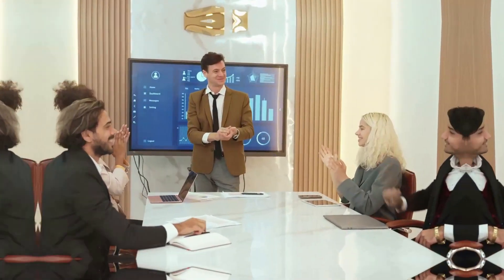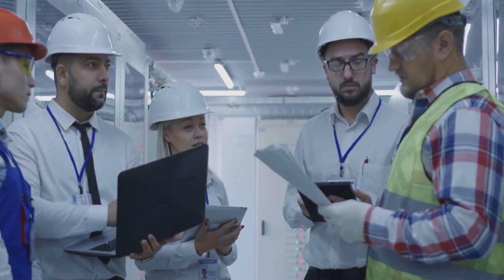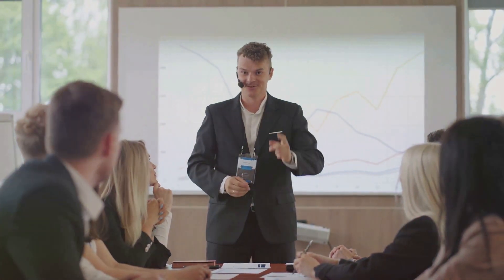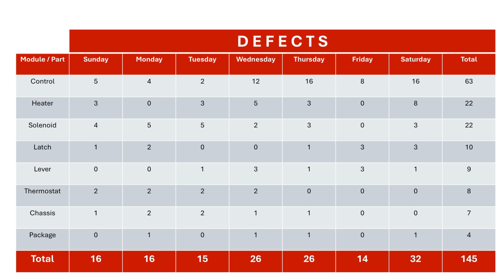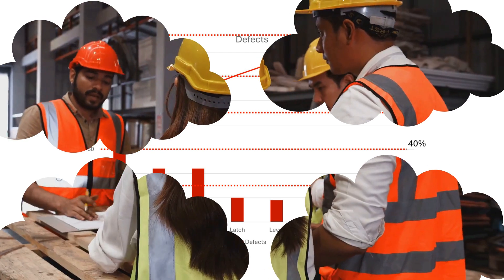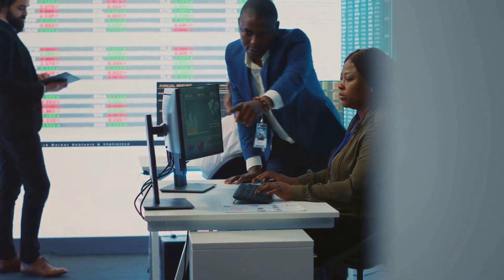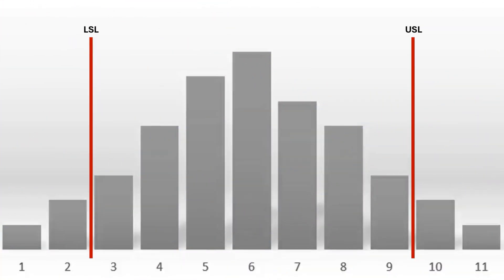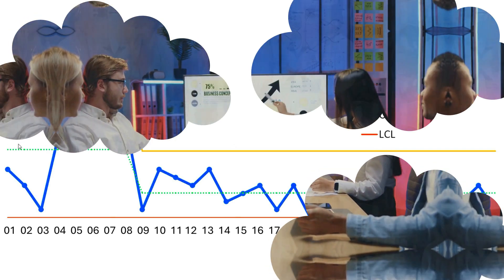👌 Interesting QC Tools | NUCIDA Group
🙋‍♀️ Unlock the secrets to exceptional quality control & management in our latest video, "Mastering the Seven QC Tools: Transform Your Quality Management Skills!" Join us as we explore the Seven QC Tools that have proven essential for streamlining processes, minimizing defects, and enhancing your problem-solving abilities.

✨ From Flow Charts to Control Charts, we’ll provide a detailed walkthrough of each tool and demonstrate their application through a real-world case study in toaster production. Discover how to harness these powerful tools, connect them to frameworks like PDCA and DMAIC, and achieve lasting improvements in your workplace.

🔎 Content:
00:00:00 Introduction
00:00:23 Overview of the Seven QM Tools
00:00:53 Preparation
00:01:10 Quote from Kaoru Ishikawa
00:01:38 Connecting to Frameworks
00:02:00 The Flow Chart
00:03:08 The Check Sheet
00:03:56 The Pareto Chart
00:04:39 Cause-and-Effect Diagram
00:05:24 Scatter Diagram
00:06:03 Histogram
00:06:38 Control Chart
00:07:13 Conclusion

👉artificial intelligence
👉software quality
👉digital transformation

👉Business Owners
👉C-Level Managers
👉IT Managers
👉Project Managers